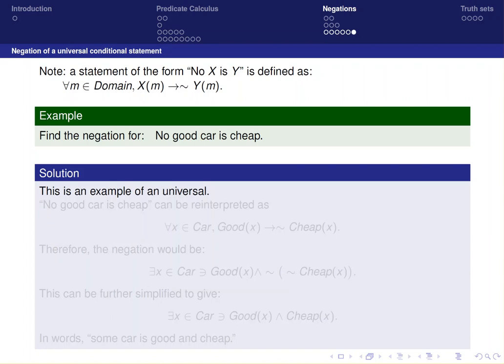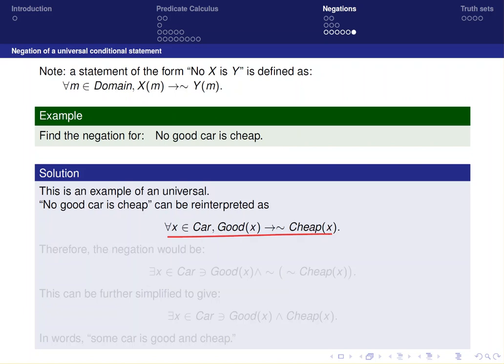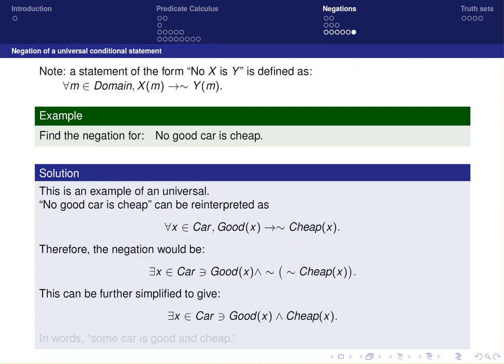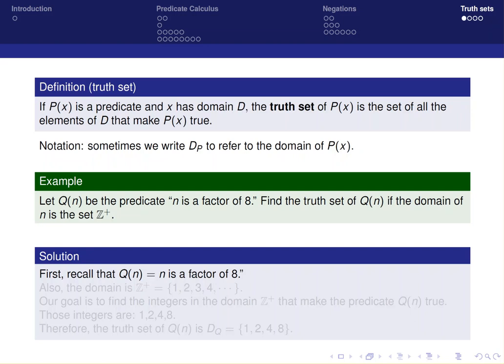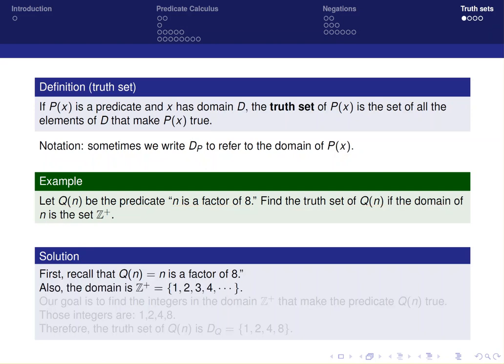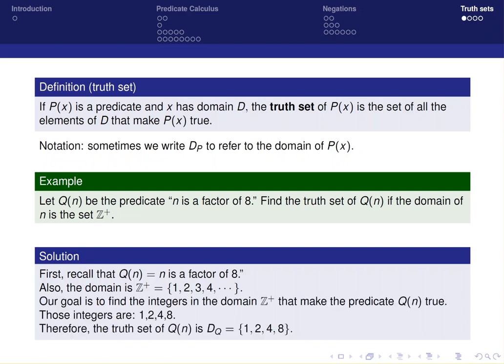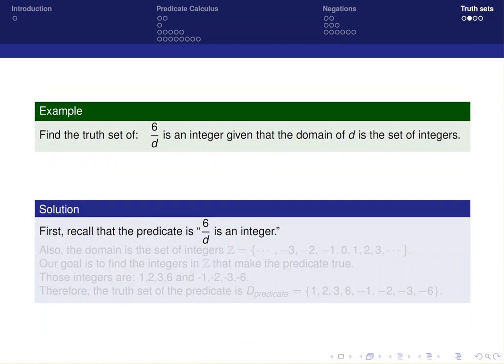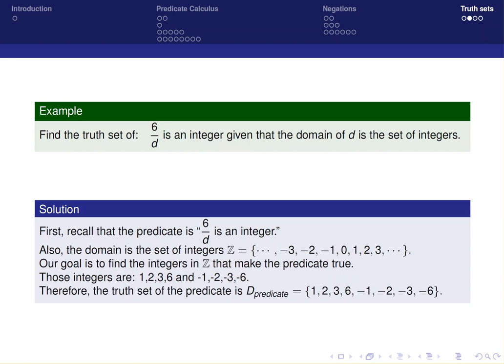Math 265 section 3.1/3.2 pt6